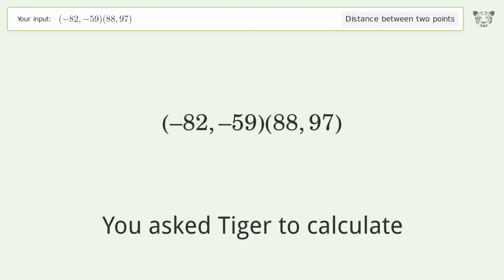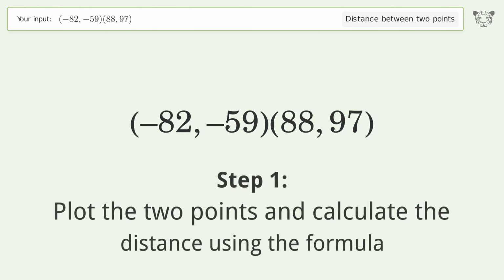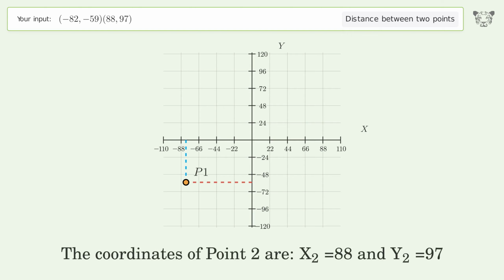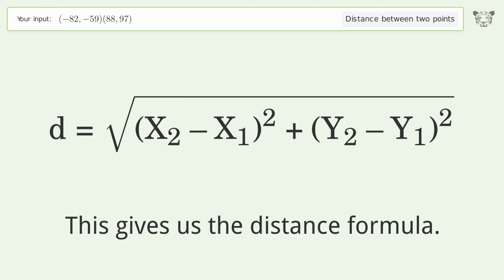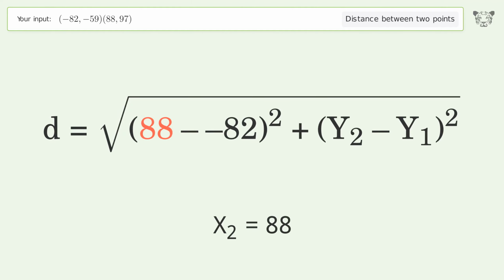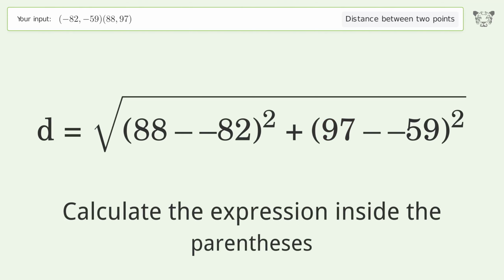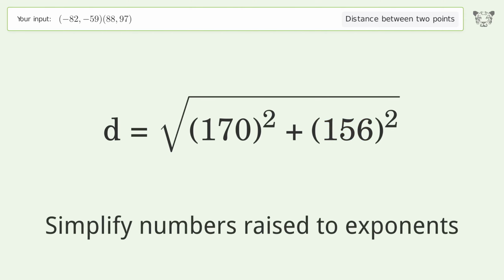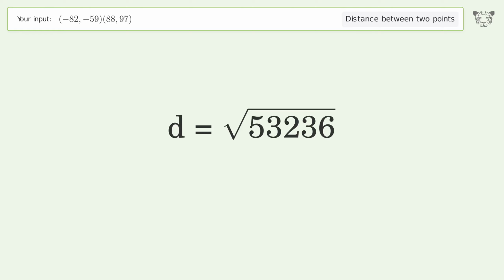Find the distance between two points p1 (-82,-59) and p2 (88,97): Step-by-Step Video Solution